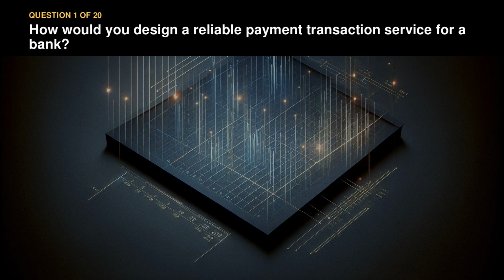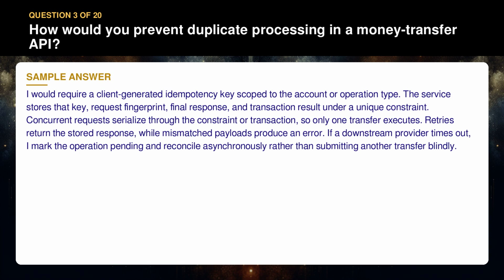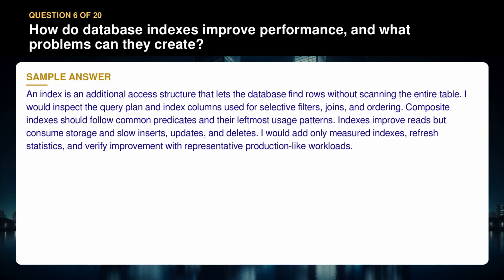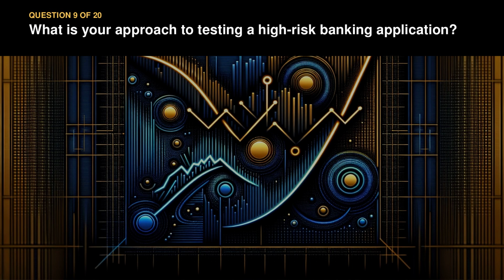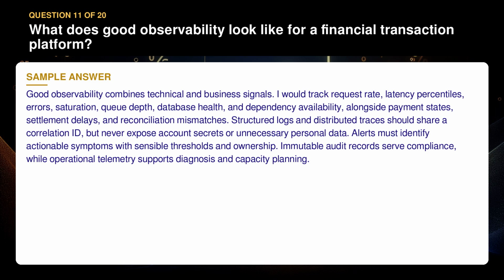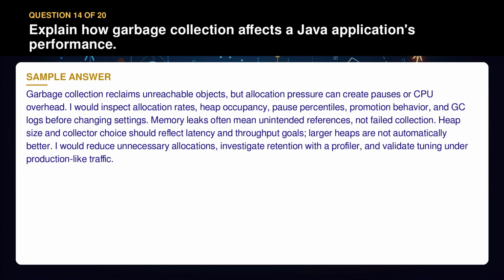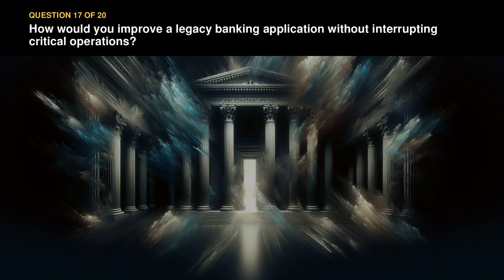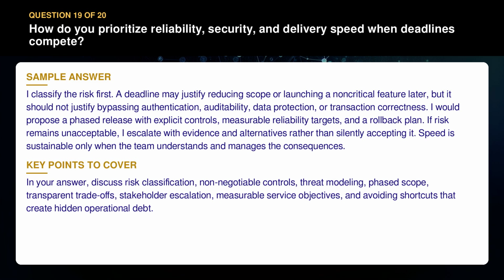MUFG Software Engineer Interview Questions & Answers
Are you preparing for a Software Engineering interview at MUFG? In this video, we cover 20 crucial questions you might encounter, complete with sample answers and key points to help you articulate your thoughts effectively. This targeted preparation is essential for standing out in your tech interview.
0:00 – Introduction
0:20 – Q1: How would you design a reliable payment transaction service for a bank?
1:26 – Q2: What object-oriented design principles do you use when building enterprise Java services?
2:28 – Q3: How would you prevent duplicate processing in a money-transfer API?
3:27 – Q4: Explain how you would secure a REST API used by banking applications.
4:32 – Q5: When would you choose a monolith instead of microservices for a financial system?
5:35 – Q6: How do database indexes improve performance, and what problems can they create?
6:31 – Q7: Describe a strategy for handling database concurrency in account transfers.
7:27 – Q8: How would you design an event-driven integration between MUFG services and external financial systems?
8:31 – Q9: What is your approach to testing a high-risk banking application?
9:34 – Q10: How would you investigate a production latency spike in a transaction service?
10:37 – Q11: What does good observability look like for a financial transaction platform?
11:42 – Q12: How do you handle backward compatibility when changing a public API?
12:44 – Q13: How would you implement a secure continuous delivery pipeline for Java services?
13:48 – Q14: Explain how garbage collection affects a Java application's performance.
14:48 – Q15: How would you design authentication and authorization for internal banking services?
15:48 – Q16: What is your approach to solving a coding problem involving transaction records?
16:48 – Q17: How would you improve a legacy banking application without interrupting critical operations?
17:48 – Q18: Tell me about a time you disagreed with a technical decision.
18:43 – Q19: How do you prioritize reliability, security, and delivery speed when deadlines compete?
19:43 – Q20: Why do you want to work as a software engineer at MUFG?
20:41 – Like & Share
In this video, we've outlined 20 key interview questions tailored for MUFG software engineering roles, emphasizing crucial areas like security, design principles, and transaction management. About Interview Guide: Interview Guide is a YouTube channel dedicated to tech interview preparation, providing concise Q&A videos on programming concepts, system design, data structures, and role-specific preparation for software engineers.